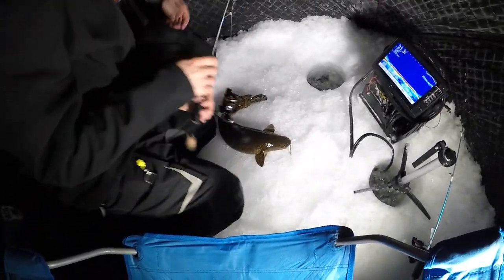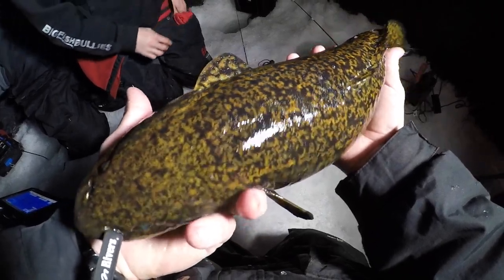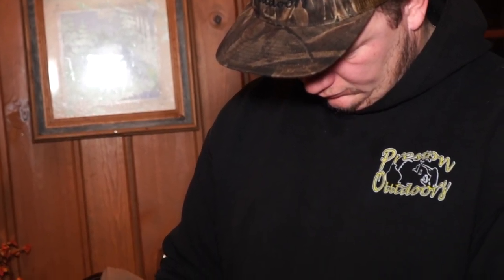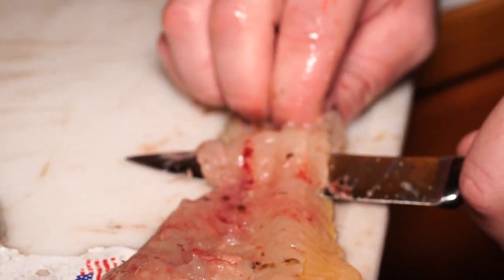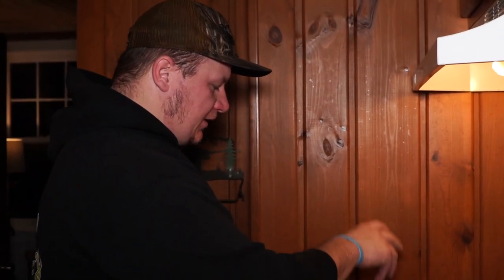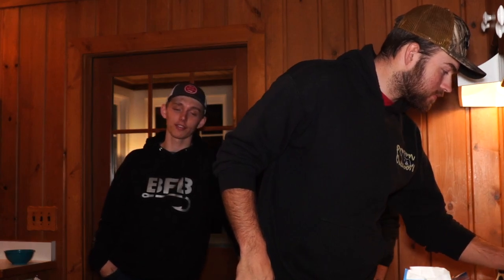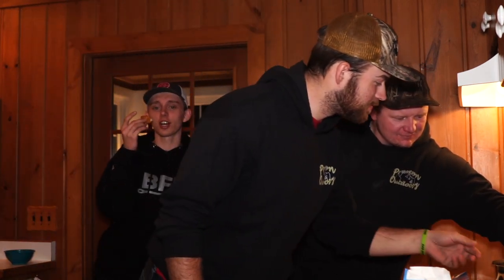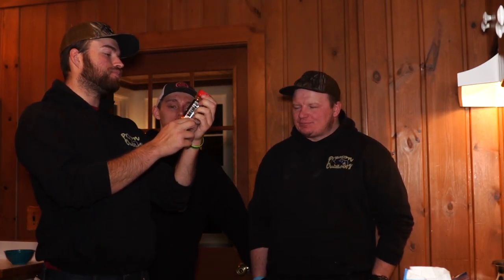Eating "Poor Man's Lobster" Burbot Catch and Cook + The Best Recipe For Frying Fish